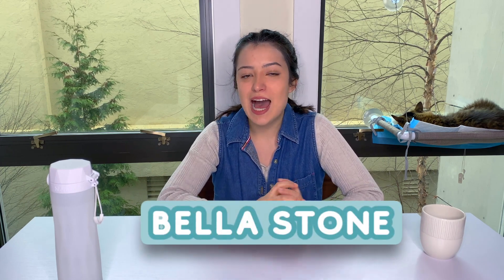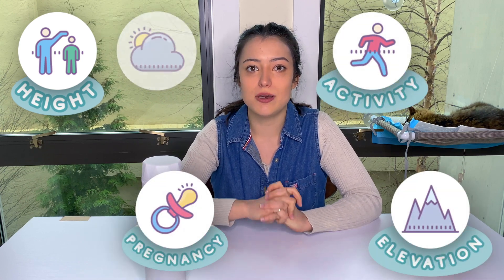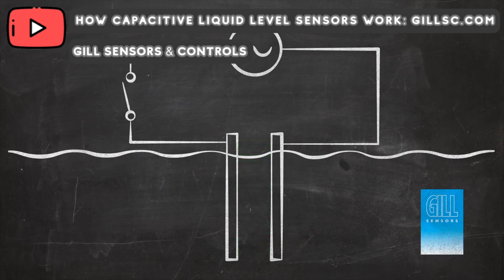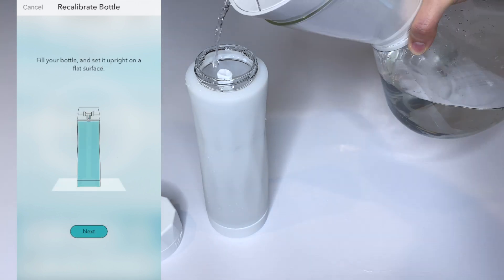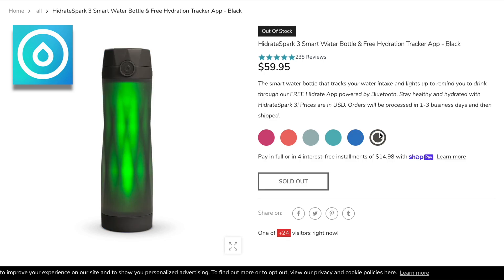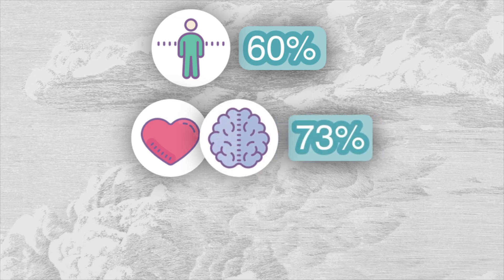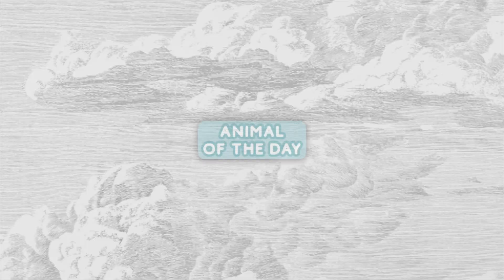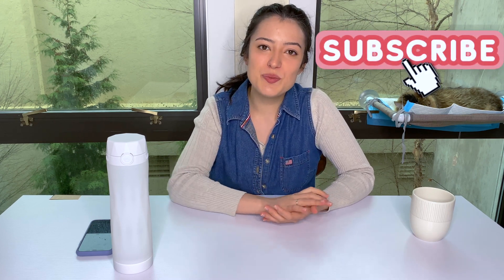SMART WATER BOTTLE (HIDRATESPARK 3) | UNBOXING + REVIEW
⏱ TIMESTAMPS
       ➜  00:00 - 00:30 Intro
       ➜  00:30 - 0:00 Hidrate Spark
       ➜  01:00 - 01:24 Hidration Equation
       ➜  01:24 - 02:34 Unboxing
       ➜  02:34 - 03:25 Technology
       ➜  03:25 - 05:58 Hidrate App
       ➜  05:58 - 06:14 Cosmetics
       ➜  06:14 - 07:31 Review
       ➜  07:31 - 08:20 Water
       ➜  08:20 - 09:10 Sustainability
       ➜  09:10 - 011:13 Animal Of The Day (AOTD)